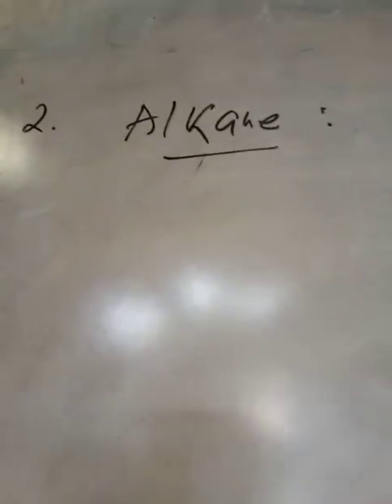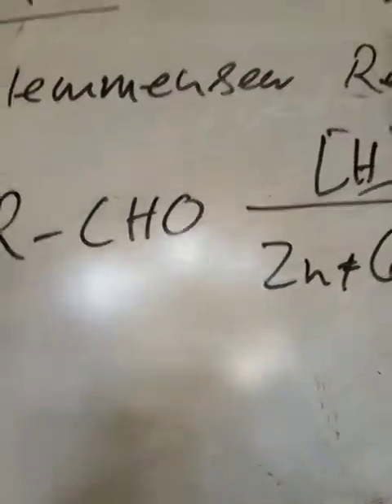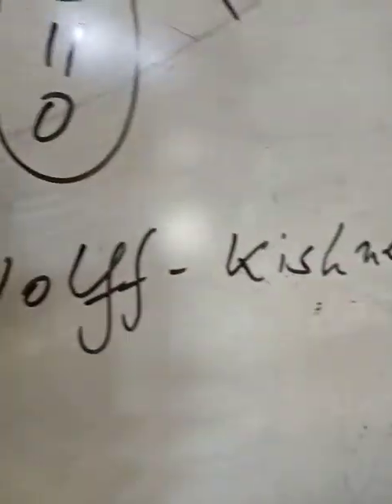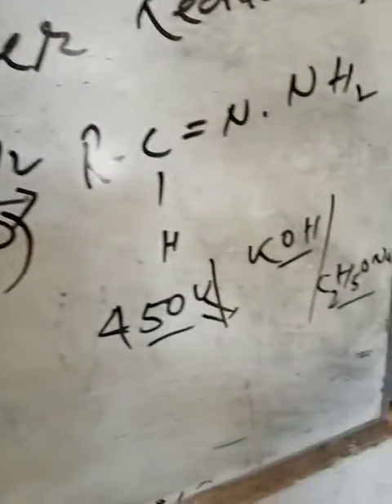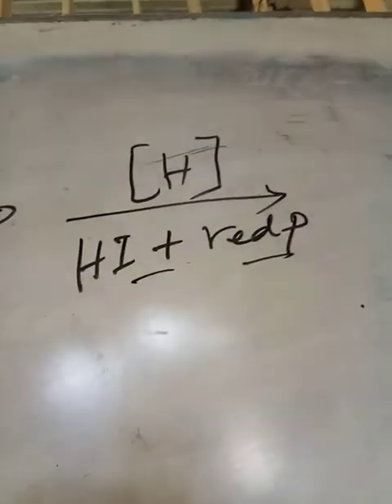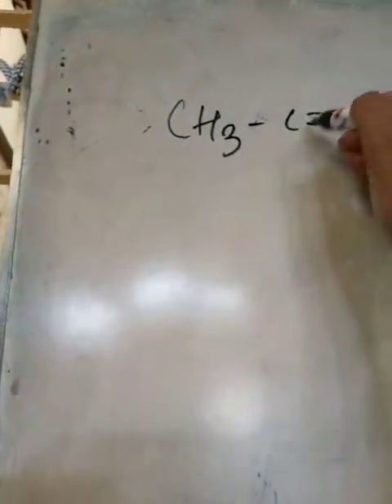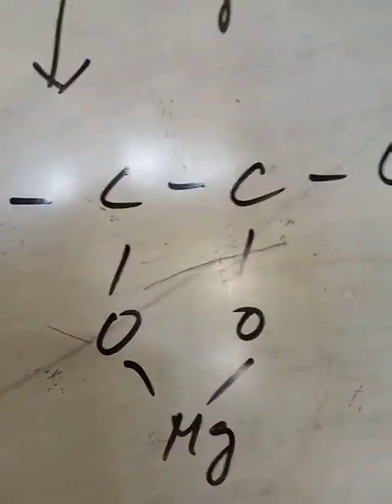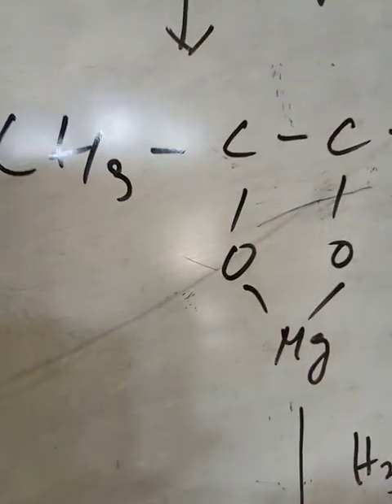Chemistry class of Bijan Sir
Reduction of Aldehydes n Ketones Part 2